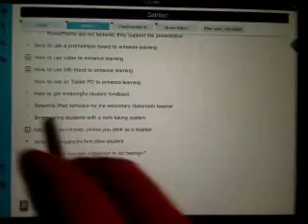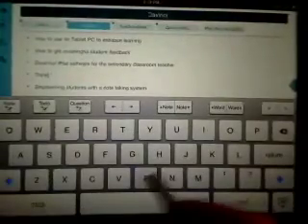ThinkBook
A look at the iPad application for outlining.